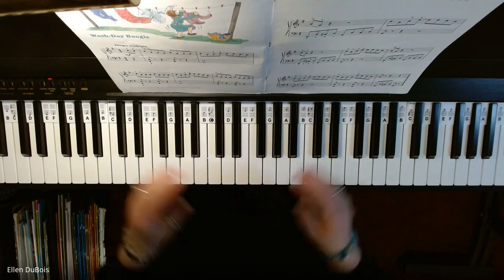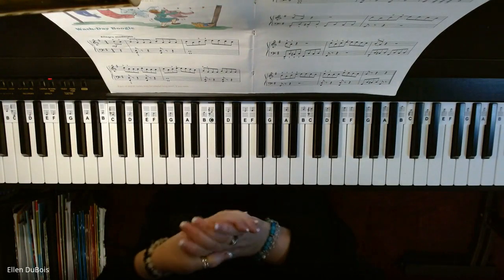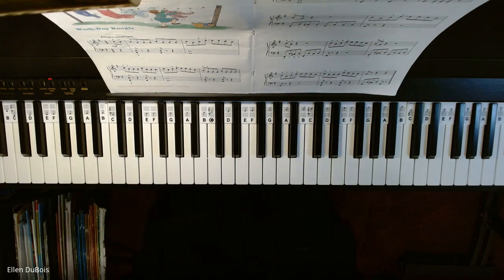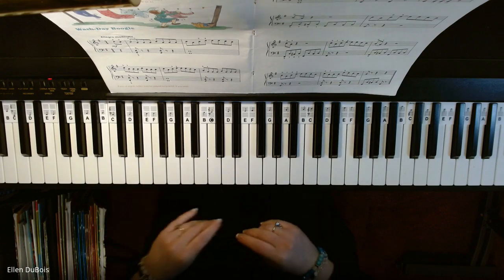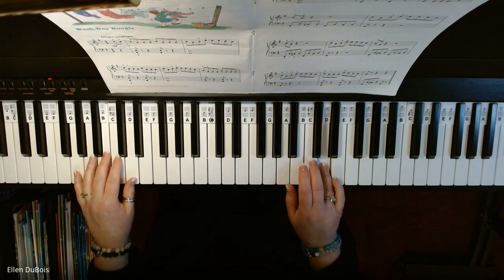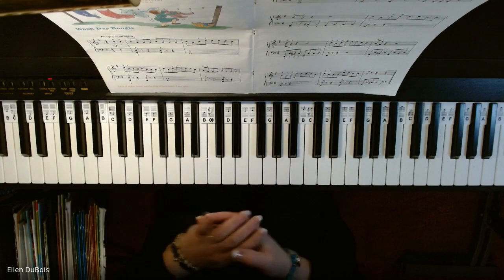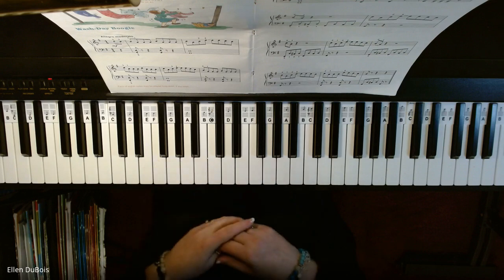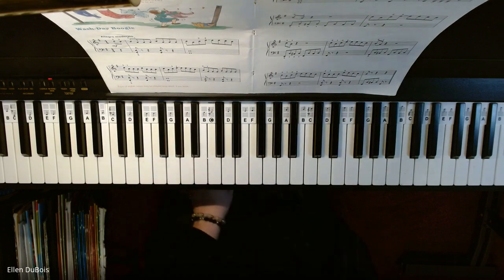Wash Day Boogie, Piano Lesson, Alfred's Book Four